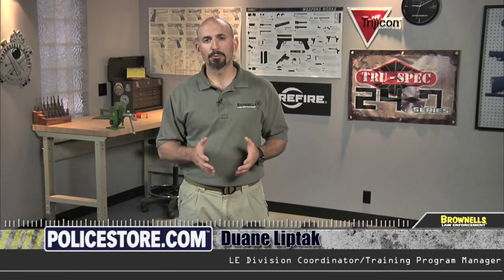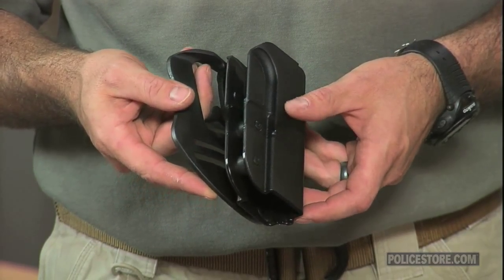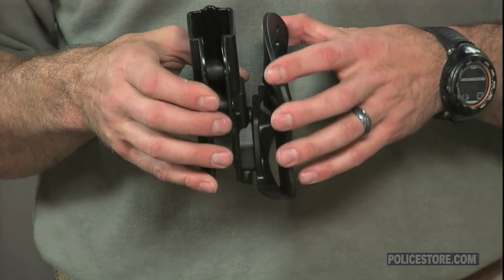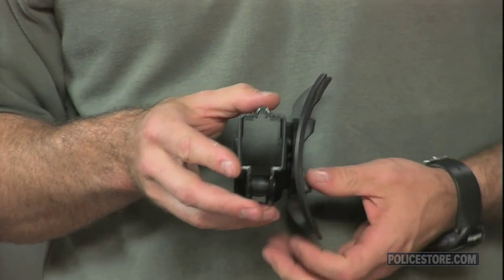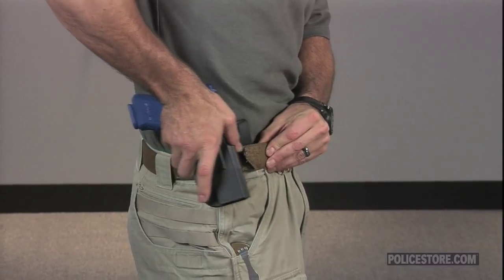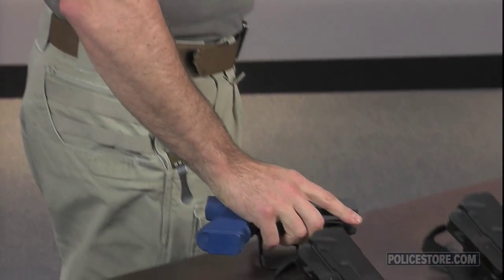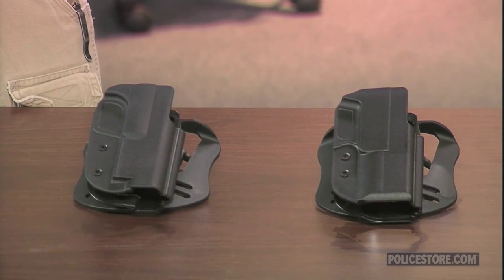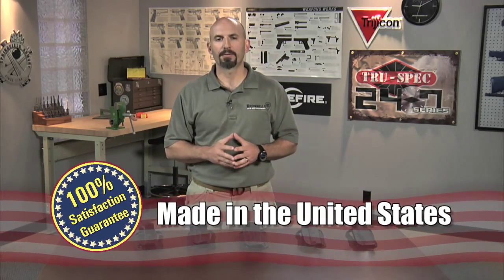Policestore - Revolution Injection Molded Paddle Holster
This video showcases the Revolution Injection Molded Paddle Holster by Blade-Tech.